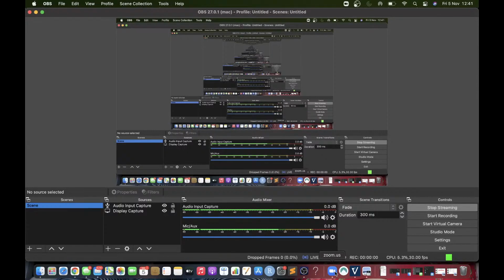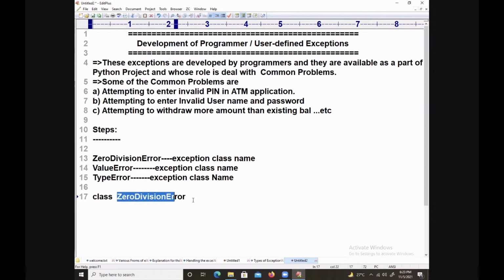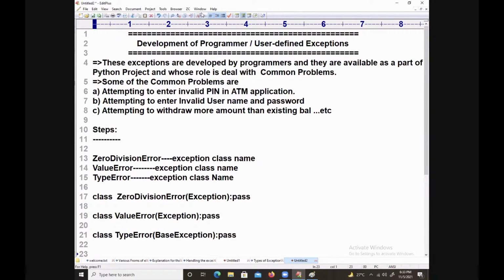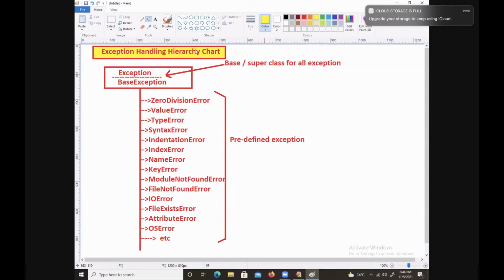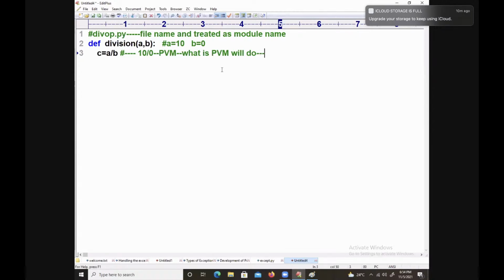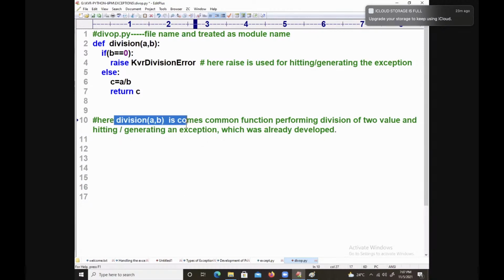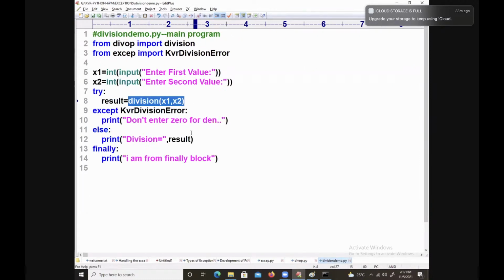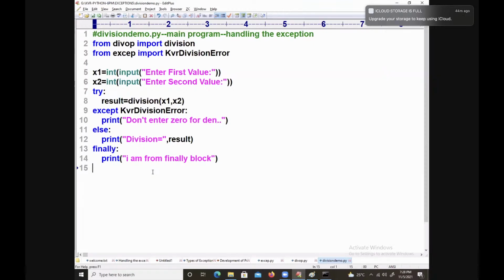Personal: Python Lesson 58